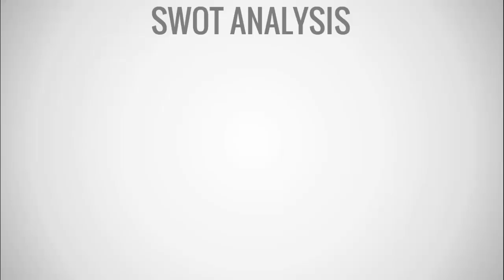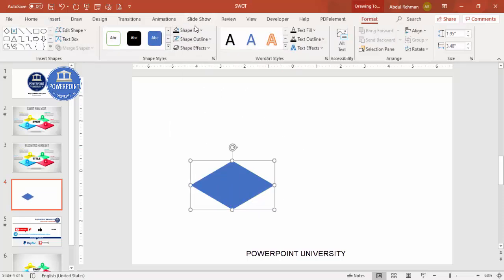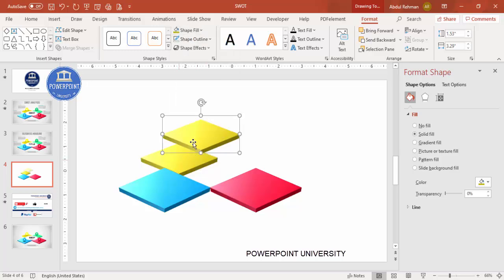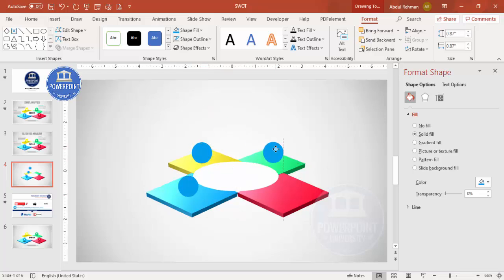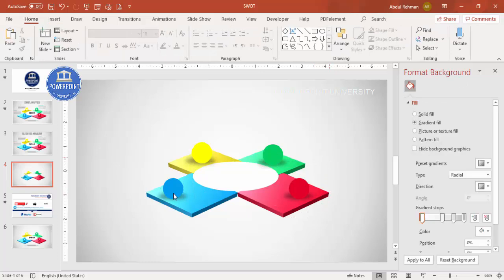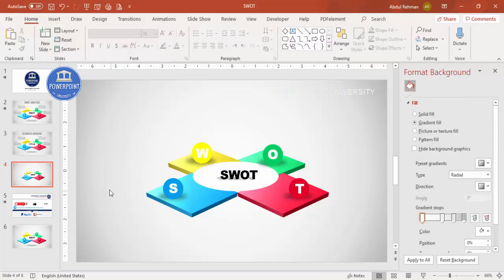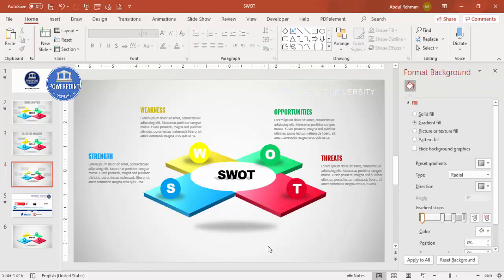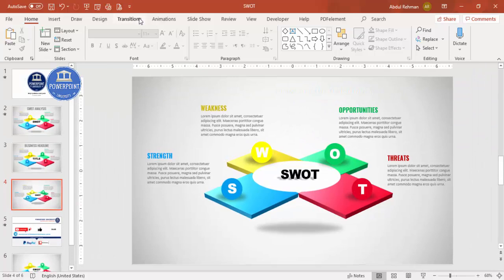SWOT Analysis Template in PowerPoint | Free SWOT Analysis template | What is SWOT